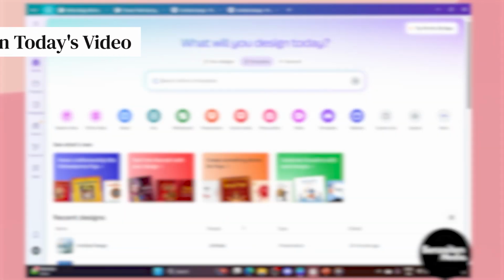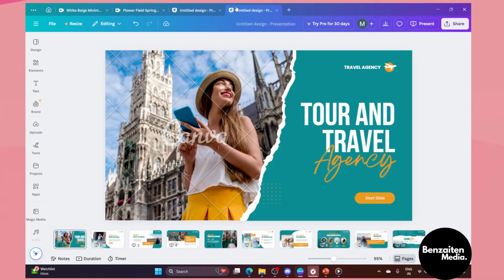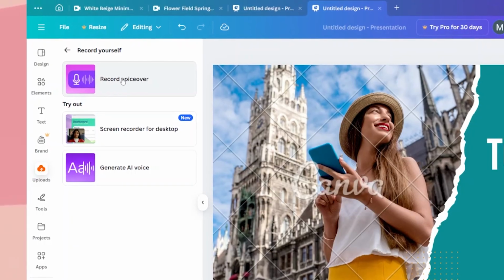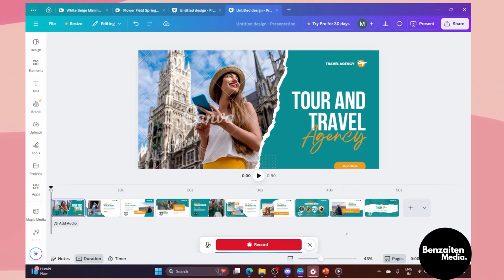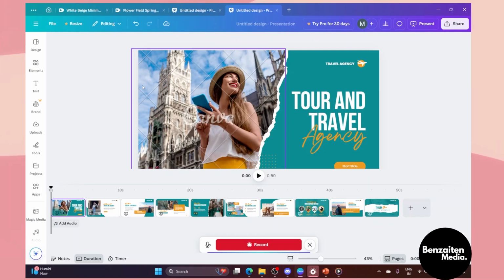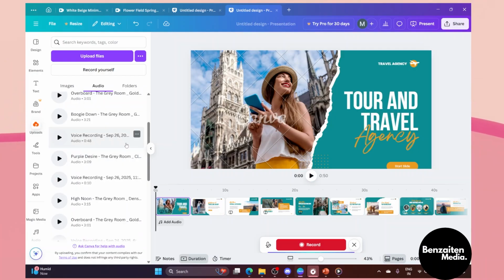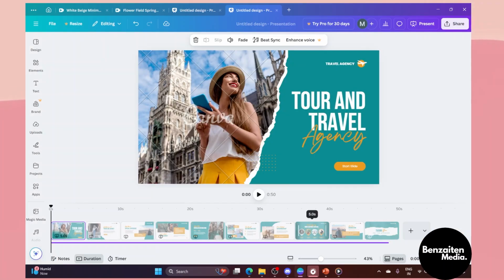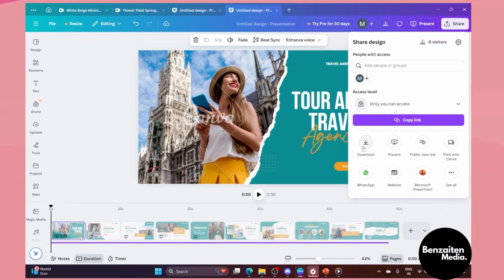Canva: How to Add Voice Over to Canva | Full Step-by-Step Guide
Want to make your Canva videos and presentations more engaging with voiceovers? In this video, you’ll learn how to add voice over to Canva quickly and easily! Whether you’re creating content for YouTube, social media, or professional presentations, this tutorial will guide you through recording, uploading, and syncing your voiceover with your Canva projects. Everything is explained clearly, step by step!

🔍 What You’ll Learn in This Tutorial:
✅ How to record a voiceover directly in Canva
✅ How to upload pre-recorded audio files
✅ How to add and sync your voiceover with videos or slides
✅ How to adjust volume, timing, and playback
✅ Tips for exporting your Canva project with voiceover

This tutorial is perfect for anyone who wants to enhance their Canva projects with professional voiceovers. It’s beginner-friendly, practical, and ideal for content creators, educators, and social media enthusiasts using Canva in 2025.

🌟 Key Features Covered:
🎤 Recording and uploading voiceovers
⏱️ Syncing voiceover with slides or video
🔊 Adjusting volume and timing
📅 Updated Canva 2025 interface and tips

🔗 Additional Resources:
📝 Explore related guides on adding audio, music, and narration in Canva.